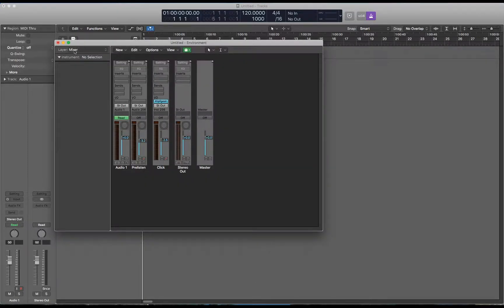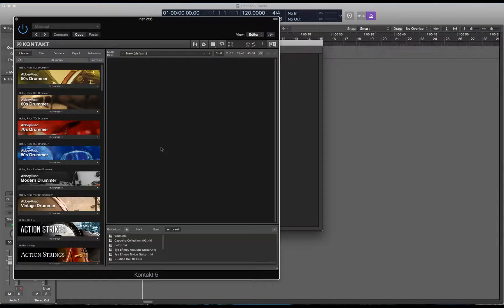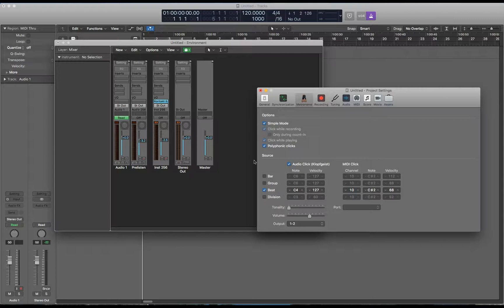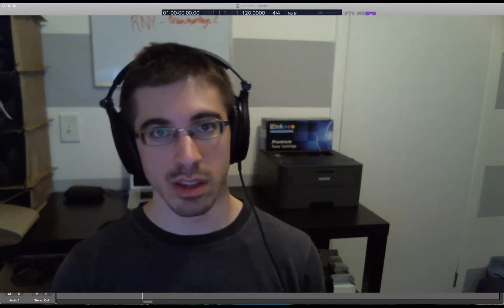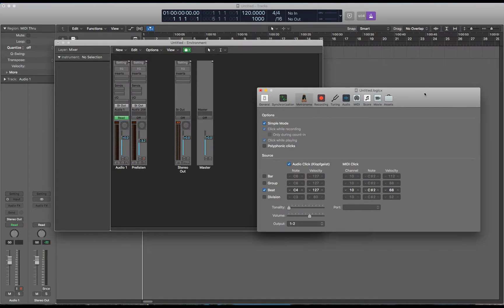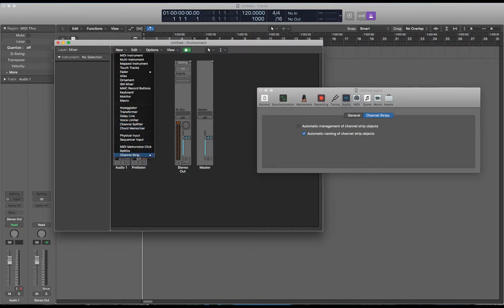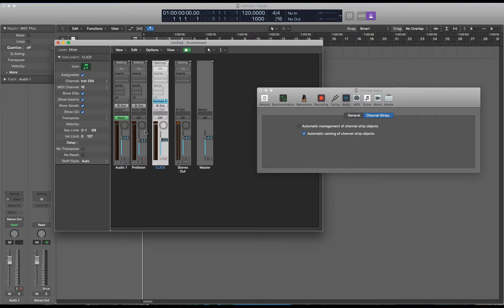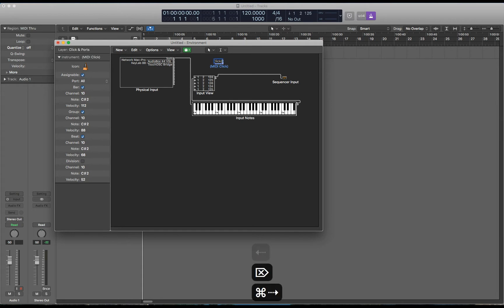How to Change the Click Sound in Logic Pro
Swap the default click sound in Logic Pro X for the click sound of your choice.

N.B.: In Logic 10.4.5 and after, you need to start with the existing Klopfgeist click track and change its plugin from either the Mixer (view all tracks) or the Environment. You will not be able to create a new track to use for the click. Instrument 256 is now grayed out, "Reserved," and not necessarily the specific channel needed for the click.

0:06 Skip intro